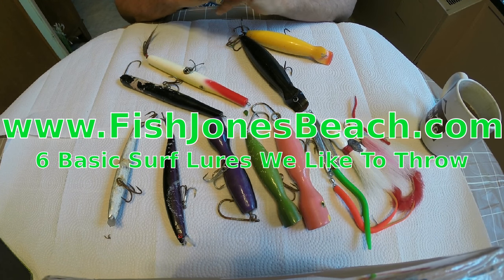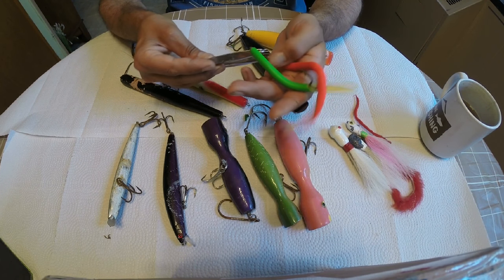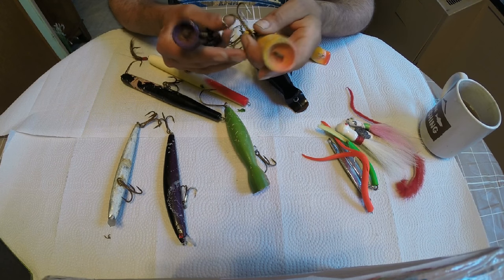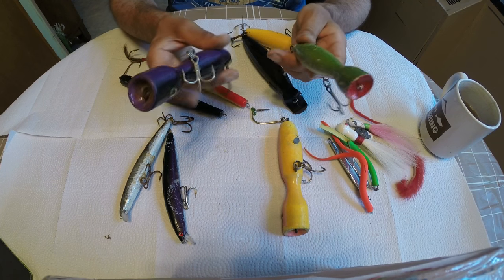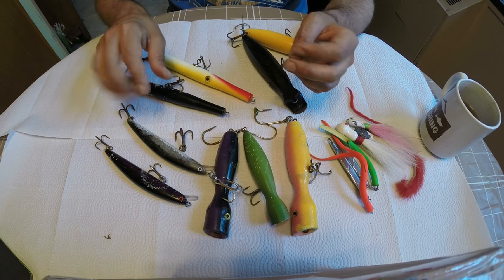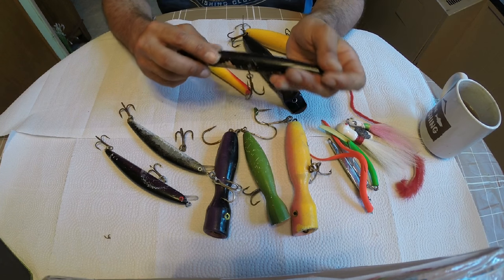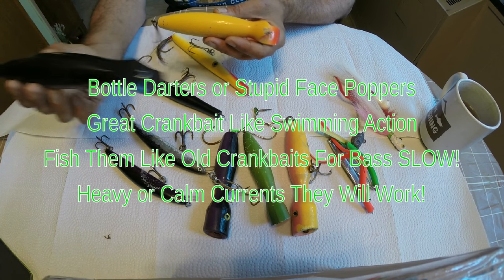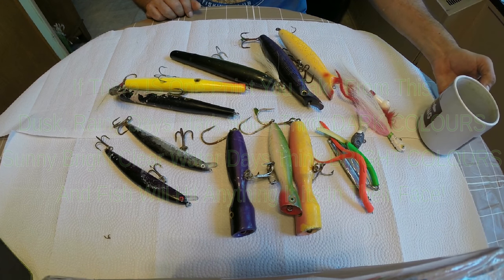6 Surf Fishing Lures CARRY Jigs Poppers Darters Minnows Bucktails Needlefish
Here is a quick run down of 6 lures I like to use on my outings.  They are all great for any surf fish like striped bass, bluefish or weakfish.  any fish that prowls the surf zone.  Diamond Jigs, Poppers, Minnows, Needlefish, Bottle Daters and Bucktails.  Pencil poppers are great too and fun to use.  These lures will cover all the water column and you can work all speeds slow and fast and catch about anything with teeth.  Key point I like to make is that I prefer darker colours in low light conditions and brighter colours in shiny conditions.  The key i believe to working any lure is to get it in the fishes sight or better their face with out spooking them.  The longer you hold it there for them the better your chance of hooking up.  There are lots of stuff to use out there so use things you feel comfortable with and cast well with your tackle.  THANKS as always friends for watching and hope you enjoy the video as much as I did making it!

for current reports, tides, moon phase, wind data and weather info for your next outing.